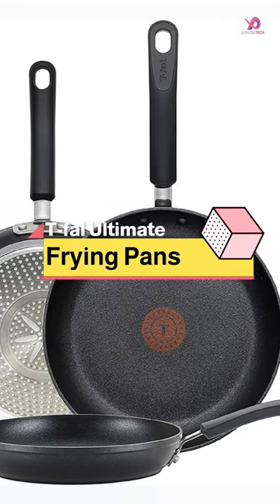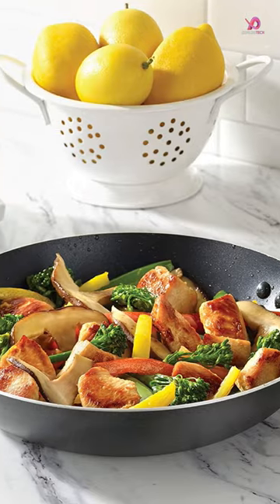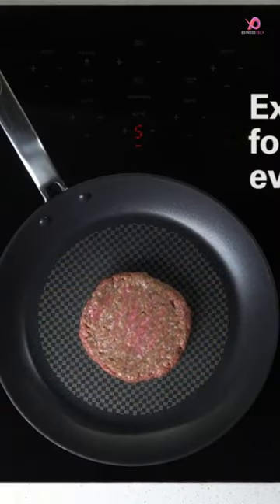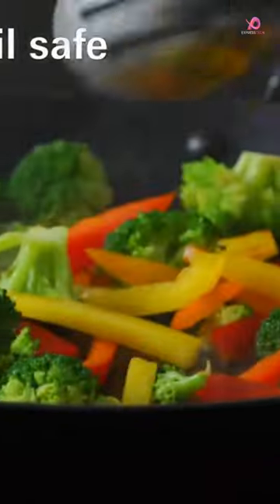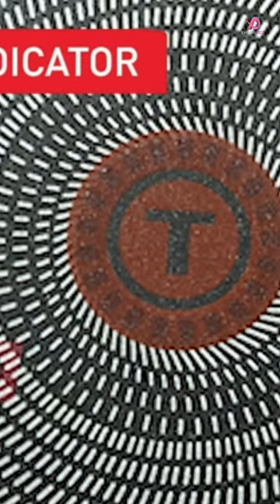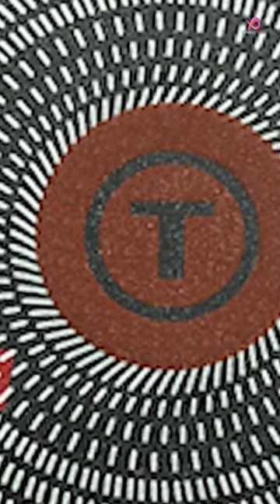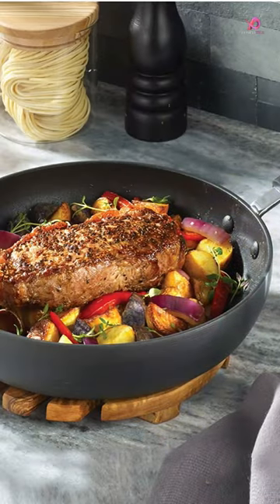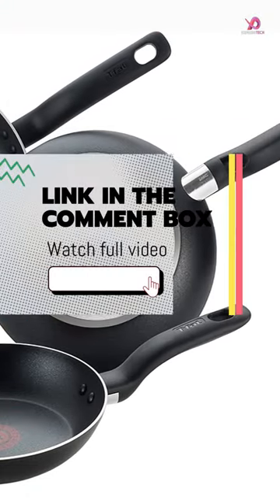T-fal Ultimate Hard Anodized Nonstick Fry Pan Set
1️⃣ Blue diamond cookware diamond-infused ceramic nonstick frying pan

2️⃣ Utopia Kitchen Nonstick Frying Pan Set - 3 Piece Induction Bottom

3️⃣ all clad ha1 hard anodized nonstick frying pan review

4️⃣ T-fal Ultimate Hard Anodized Nonstick Fry Pan Set

5️⃣ Circulon Radiance Hard Anodized Nonstick Fry Pan Set